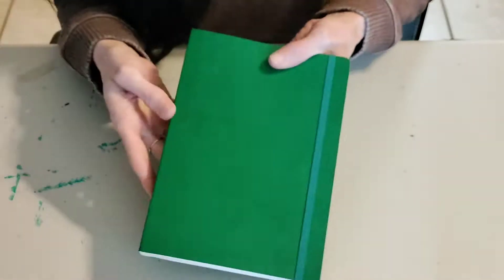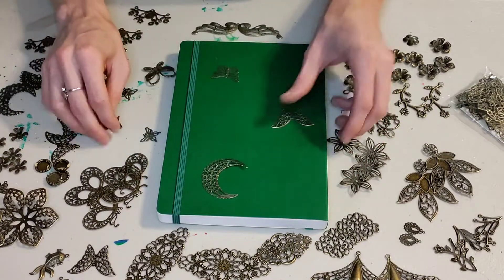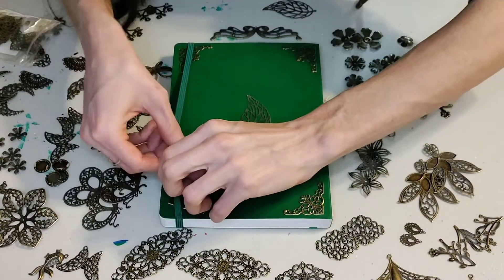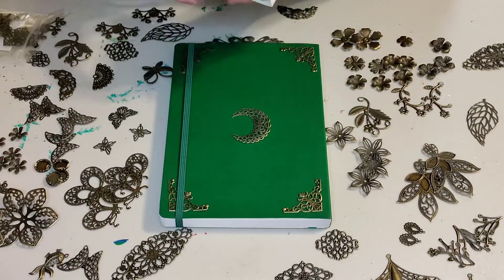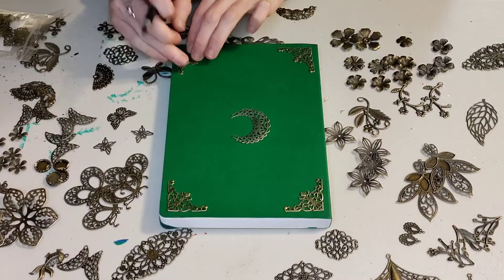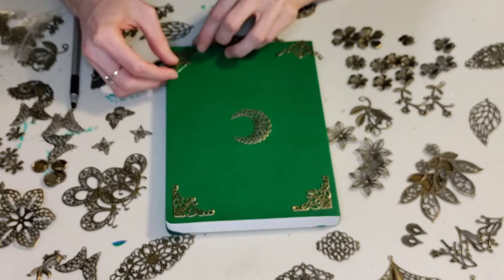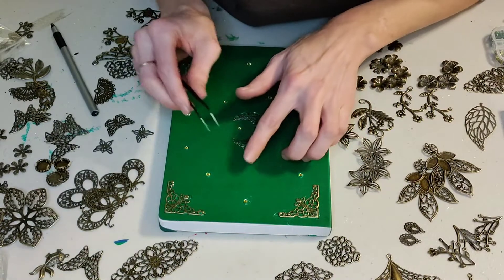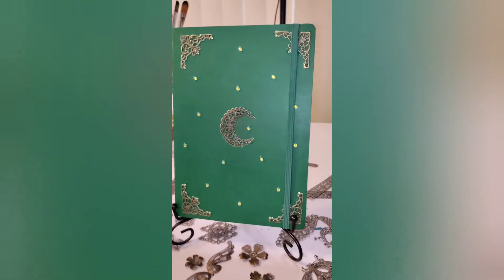Transforming a boring travel sketchbook/journal! [Full Tutorial]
Hello fellow Creators! Welcome to another fun tutorial!

Today I'll show you how I transform a boring travel sketchbook into a beautiful work of art! This works great for any size or type of book or journal!

Sketchbook, rhinestones and filigree decorations were found on amazon. I apologize for not providing a link, but I'm still learning YouTube and am not sure the rules or even how to do that. All items are easy to find via the above search terms and there are a lot of fun options to choose from!

Your support of me and this channel means the world to me and makes it possible for me to continue to make these fun videos for all to enjoy!

It's official! I now have an Etsy store! No items are listed yet, Grand Opening will be taking place in a few weeks ( fingers crossed)!

Remember, as long as you're having fun and creating something, you're doing it right!